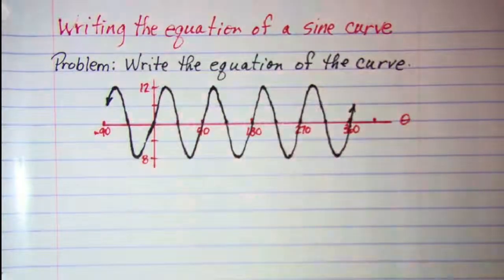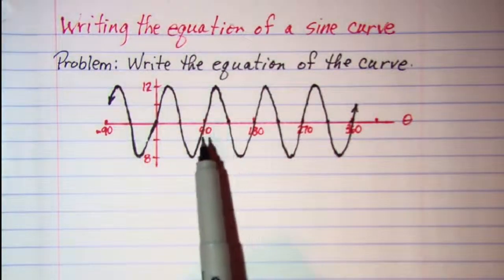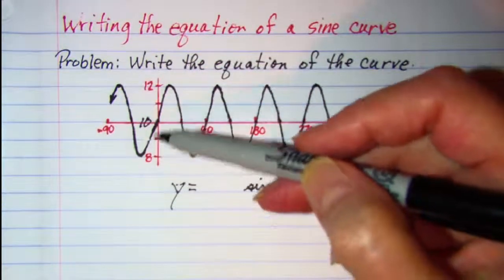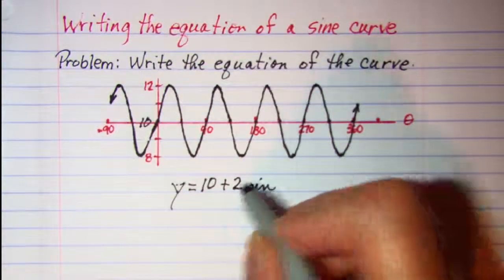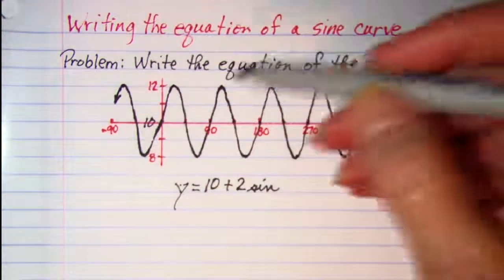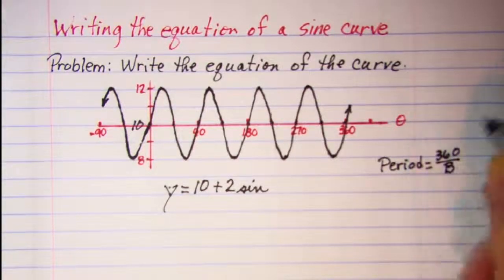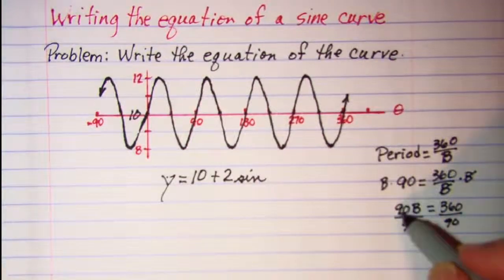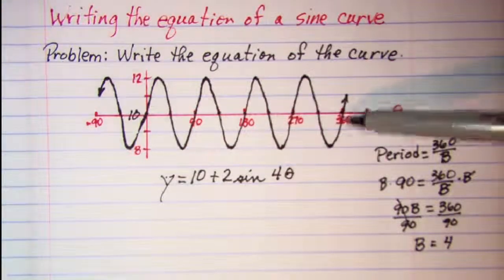Writing the Equation of a Sine Curve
Given a sketch of a sinusoid, we look at how to write the equation